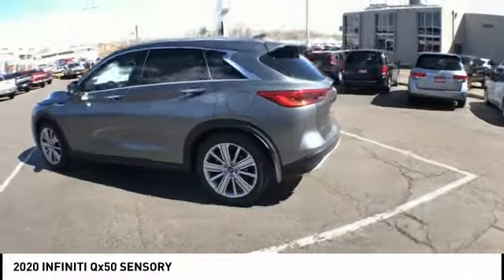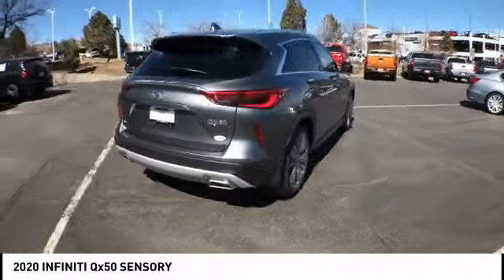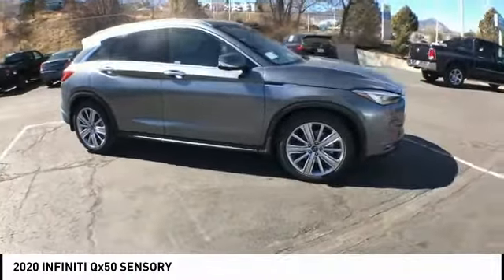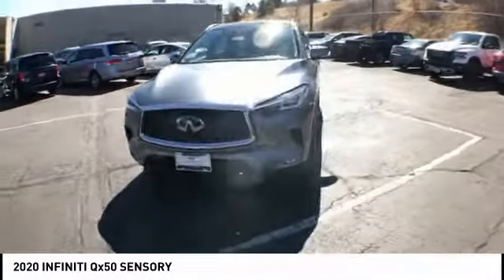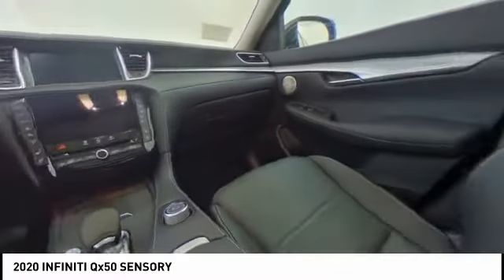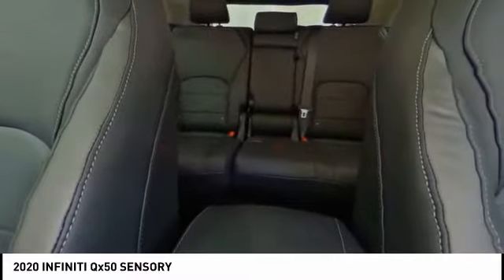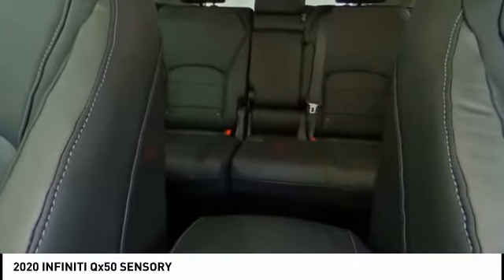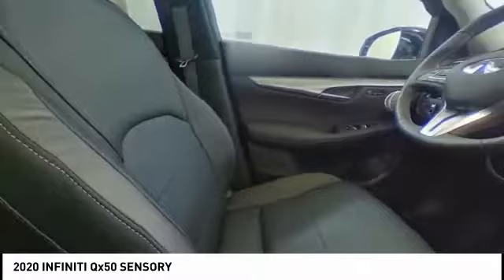2020 INFINITI Qx50 QX114166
2020 INFINITI Qx50 SENSORY

Recent Arrival! INFINITI QX50 AWD Sensory Climate Package  Direct Adaptive Steering  Head-Up Display  Intelligent Cruise Control w/Full Speed Range  ProACTIVE Package  ProPILOT Assist  Traffic Sign Recognition. 22/28 City/Highway MPG